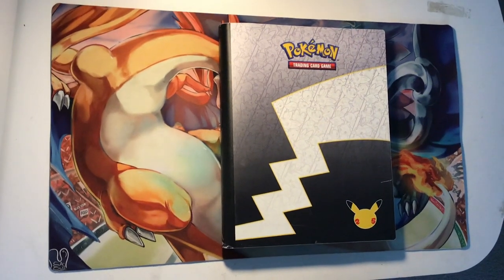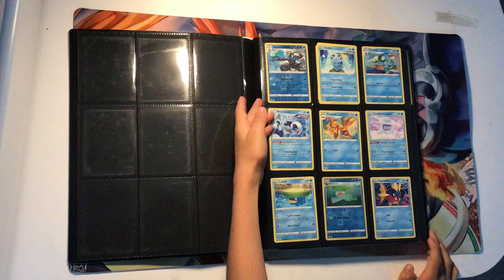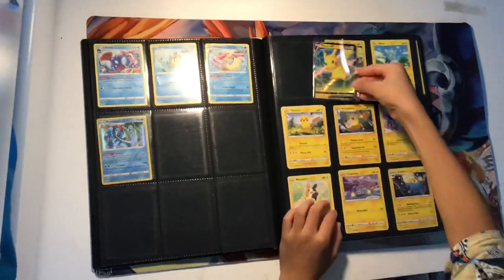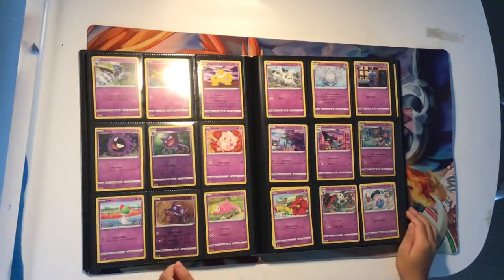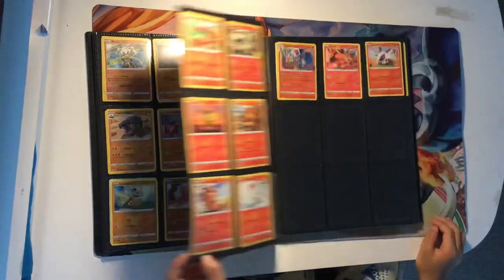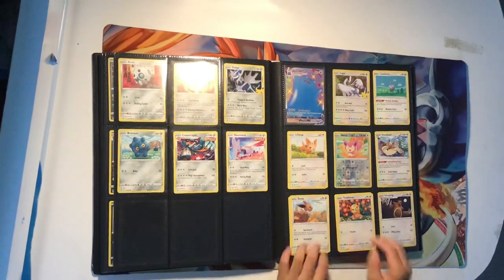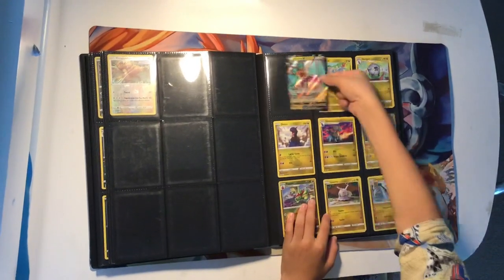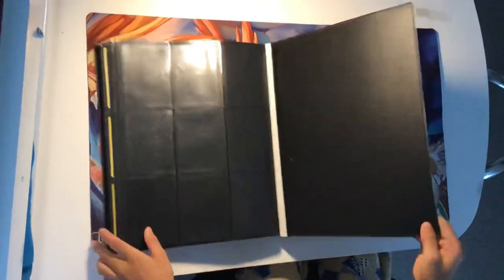Pokémon card binder check